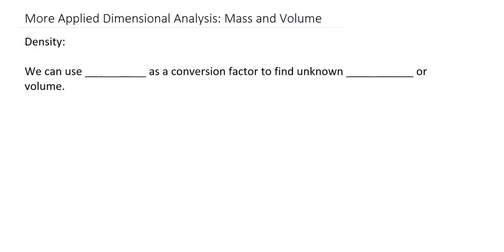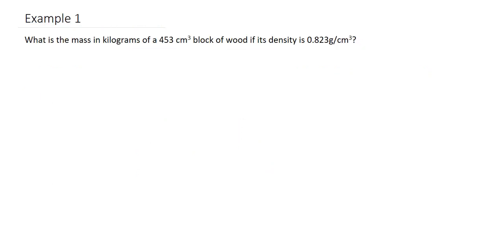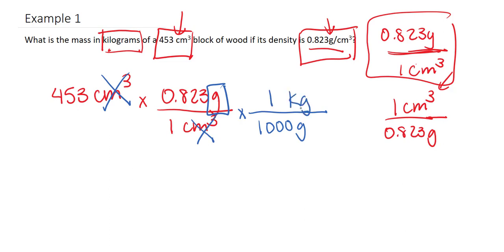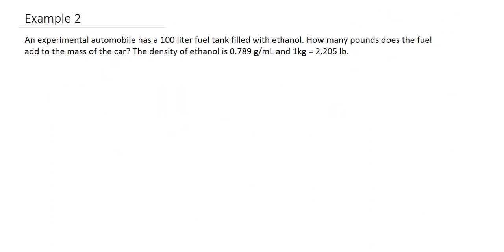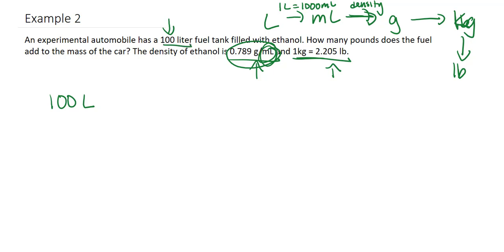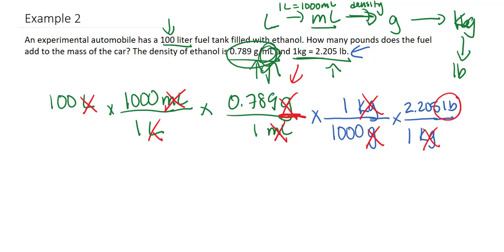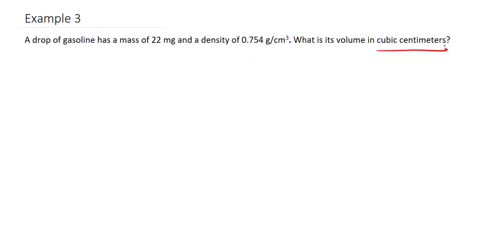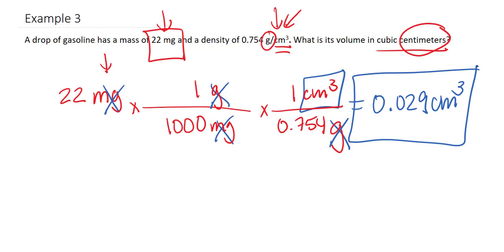More Applied Dimensional Analysis Mass and Volume